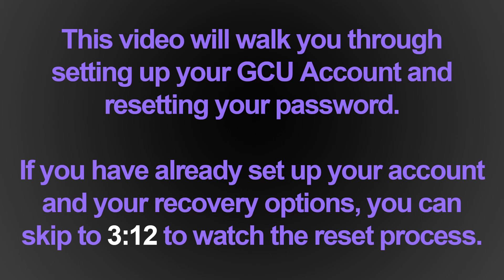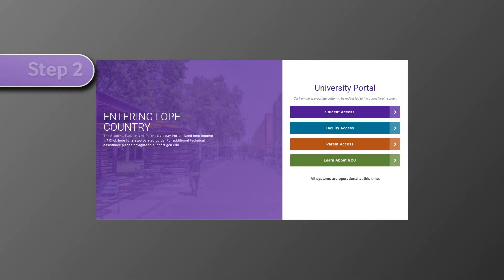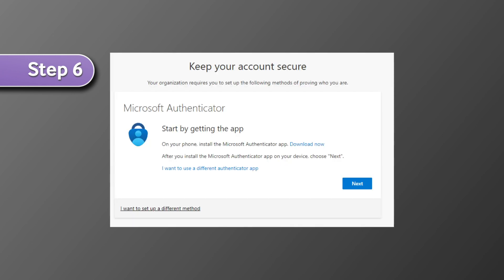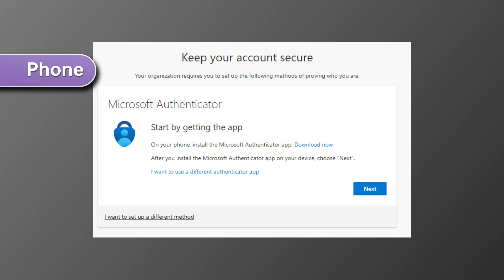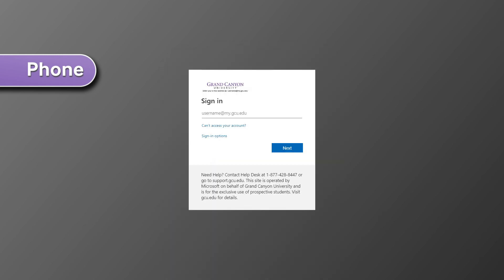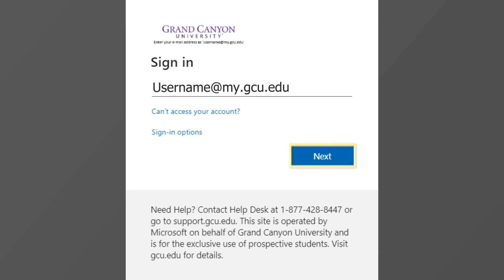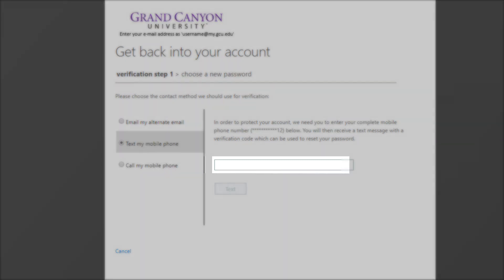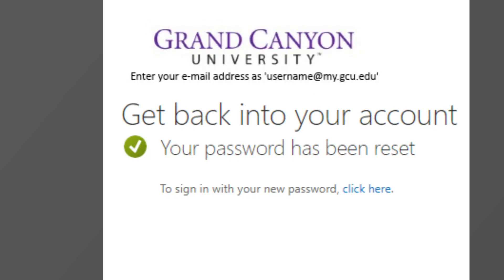Password Reset Process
Need help resetting your password for your GCU account? This video will walk through setting up recovery options and resetting the password for your account.

If you experience any error messages or have any questions about this process, check out the following article:

Click the following timestamps to skip to a specific step in the Portal Password Reset.

0:00 Introduction
0:14 Setting Up Recovery Options
3:12 Resetting Your Password

This video has been updated to match the current process, and was last re-uploaded on August 29, 2023.